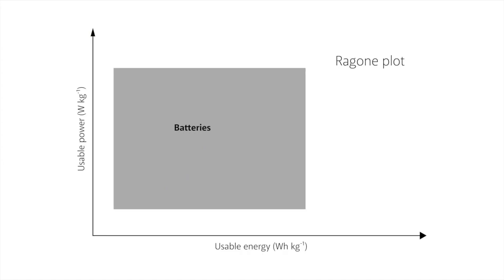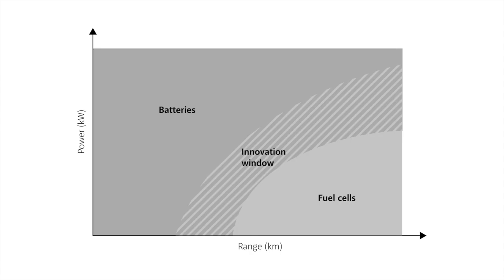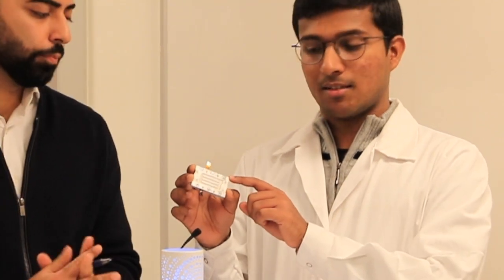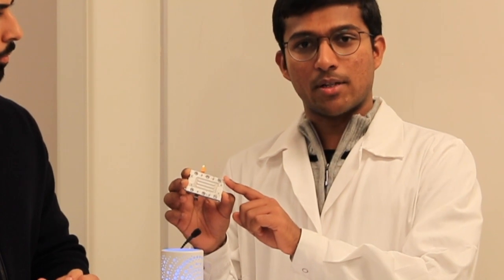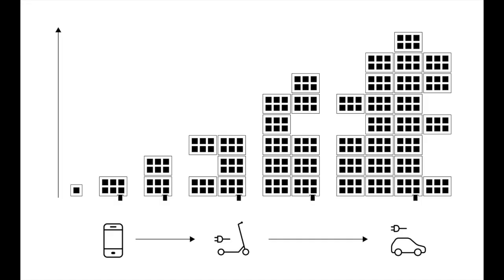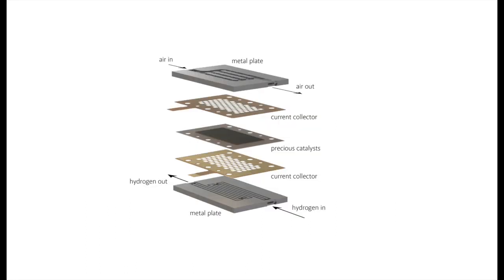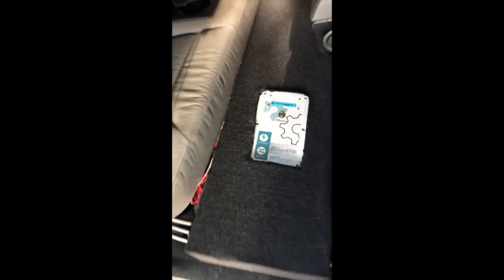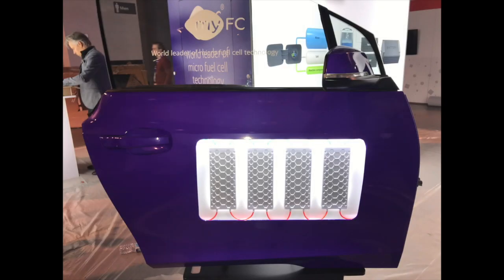myFC Tech Vlog | Fuel Cell Battery System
How fuel cells and batteries work together